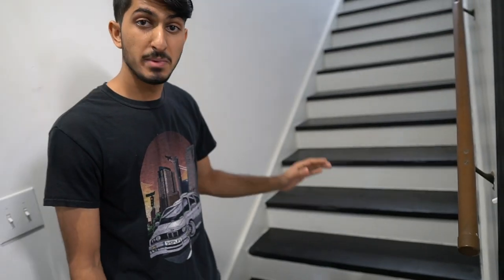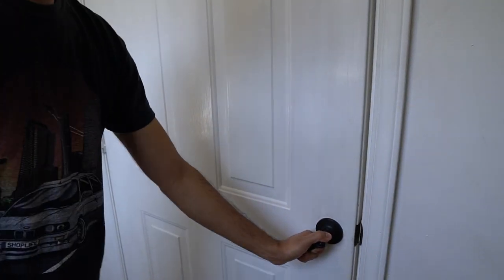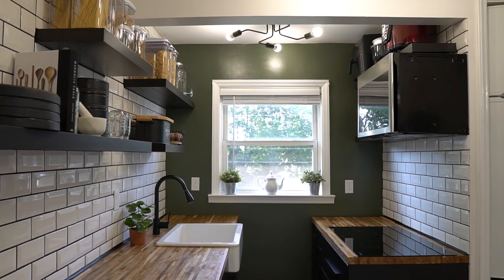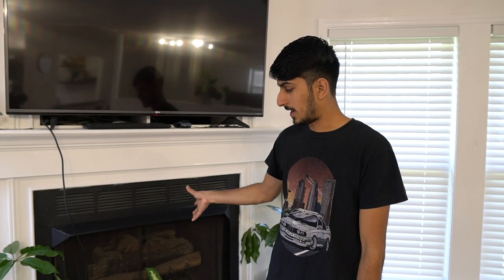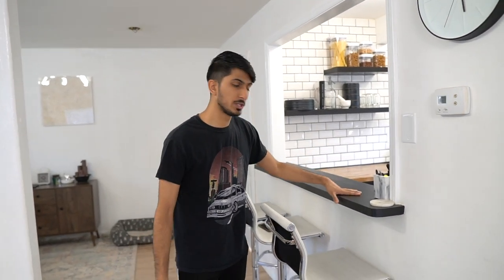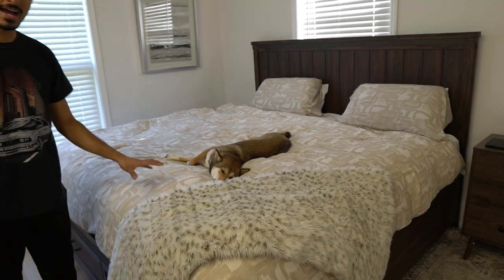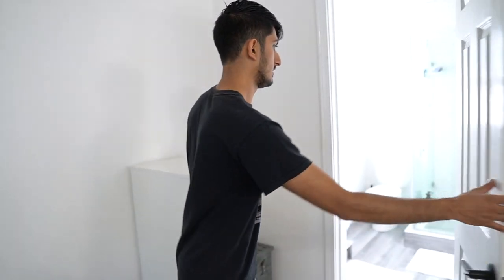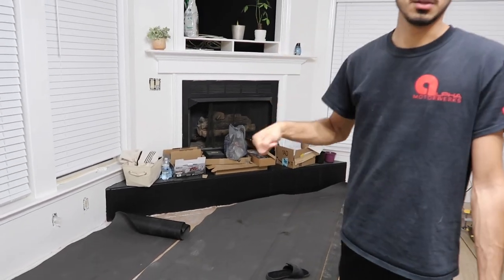SMALL APARTMENT TOUR! After Full Renovation!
The final video on our apartment renovation series: the full tour. This was definitely a fun process and we got to learn a lot from it. We completely transformed our kitchen, bathroom, and living space. We spent approximately $9k on everything including the tools, appliances, furniture, and all of the other materials for the entire apartment. Can't wait to show you what all we have done and plan on doing with the rest of the property!

Links:
Coffee table
Closet organizer
Computer screen
Computer Desk
Live Plant
Black Matte Faucet
Induction Cooktop
Air Fryer
Electric Kettle
Ceiling Lights
Light Bulbs
8 Bulb Light
Shampoo/Soap Bottles
Black Door Hinges
Black Door Handle
Receptacle 15amp with Wall Plates
Schluter Kerdi Drain Grate
Shower Head and Valve
Schluter Kerdi Shower Kit
Frameless Glass Shower Door

Our website for Merch/Appt. Requests/Questions

Our instagrams:
Jason- @ShopLifeTV

Cameras we use:
*a6500 (main vlog camera):
*Sigma 16mm 1.4 Lens:
*Sigma 30mm 1.4 Lens:
*Rode VideoMicro Mic:
*G7x (little vlog camera):
*Canon 6d Mark 2 (mainly used for photos only):
*Canon 50mm 1.8 Lens:

Hey! Our names are Jason and Selena (and our dogs Fluffy the toy poodle and Cali our Shiba Inu lol). We are car people to begin with, but we recently bought our first property. This channel will show us renovating and rebuilding our entire property (2 acres with a house and a shop/apartment building) along with anything else that happens in our life. You will also find our previous videos from our shop life in California where we fixed cars, rebuilt wrecked cars, and other car related stuff. If you would like to see more car content go check out ShopLifeTV YouTube channel.